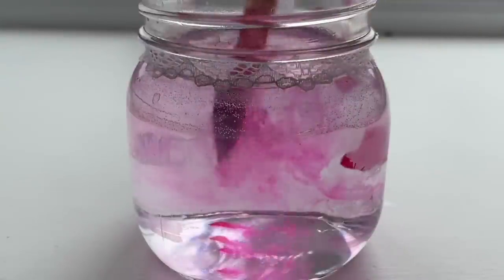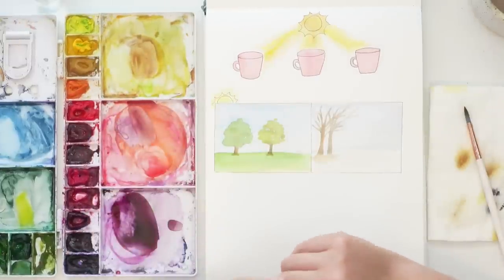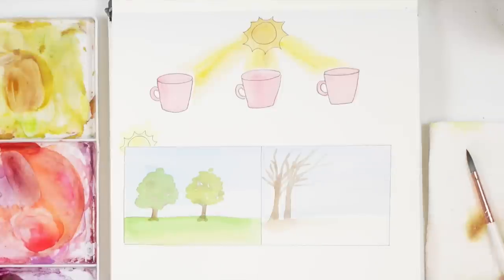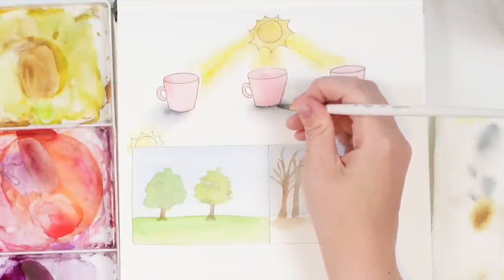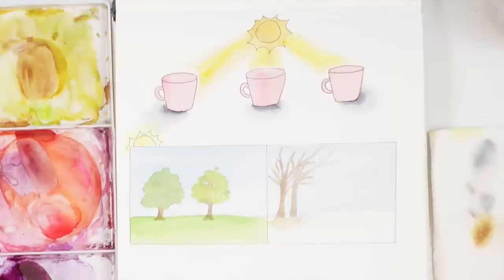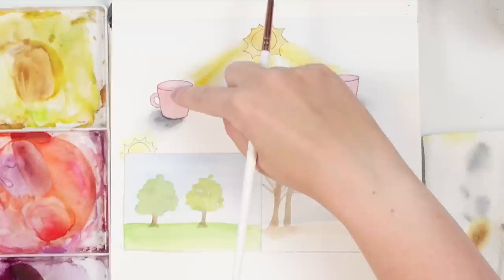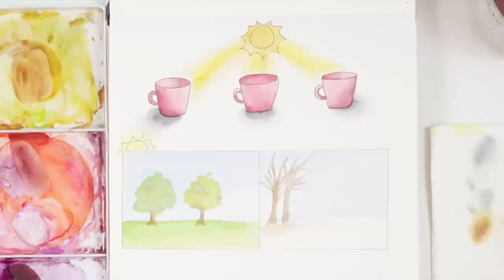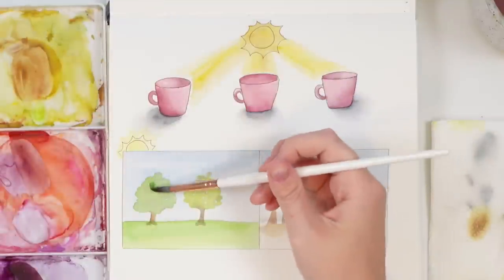light & Shadow Watercolour Lesson Made EASY!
***BEGINNERS Watercolours
TOP 10 Winsor & Newton COTMAN Watercolours TO START WITH: